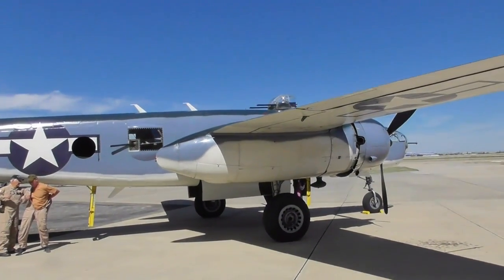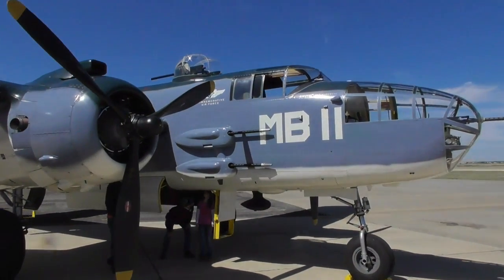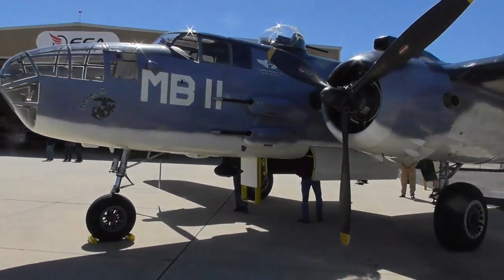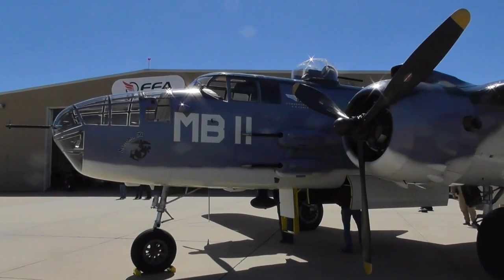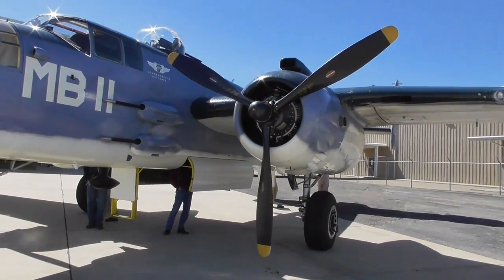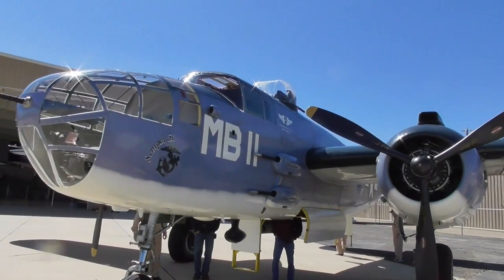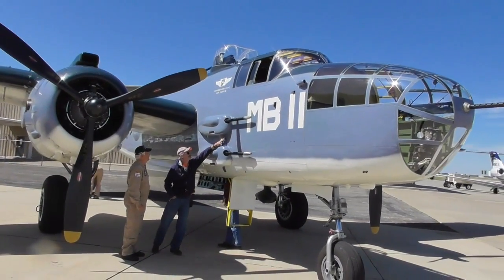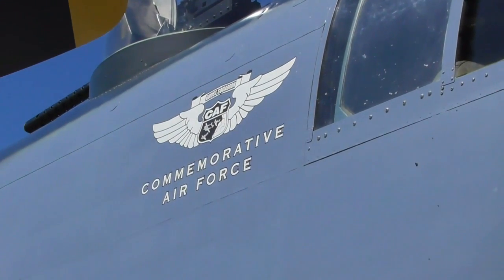Marc Russell: Pilot B-25 PBJ Engines Start-up, Taxi And Takeoff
According to pilot Marc Russell, this is the last aircraft of its kind to still fly. He and the aircraft spent a couple of days in Amarillo, Texas on its way home to California. The craft has been completely restored and it looks as good as new inside and out. Watch the engines roar to life and then the plane taxis away before taking off from Rick Husband International Airport in Amarillo, Texas.